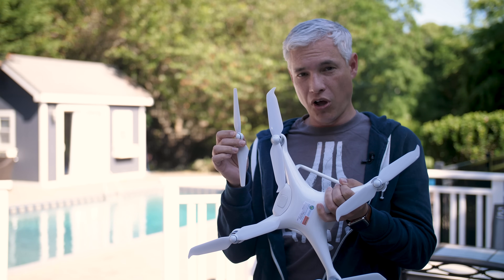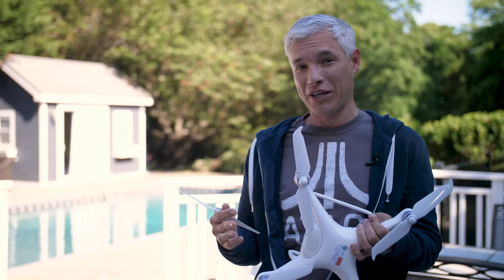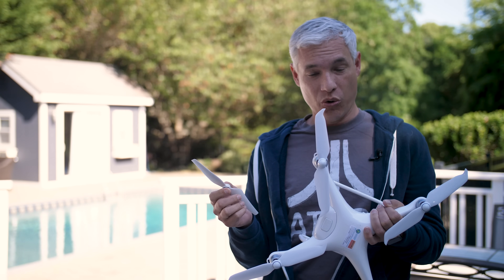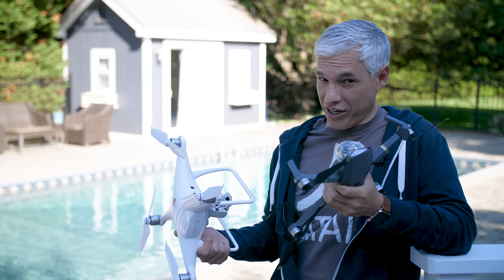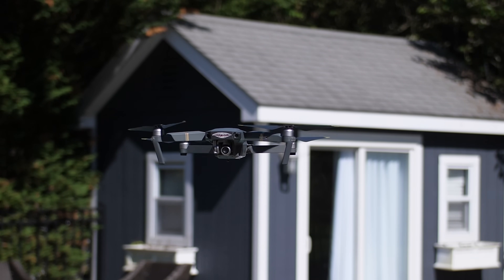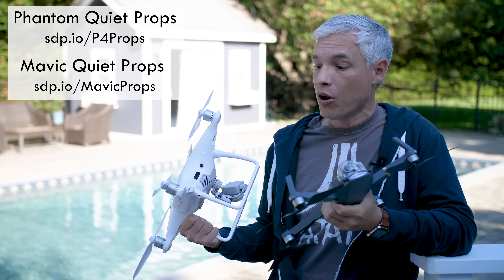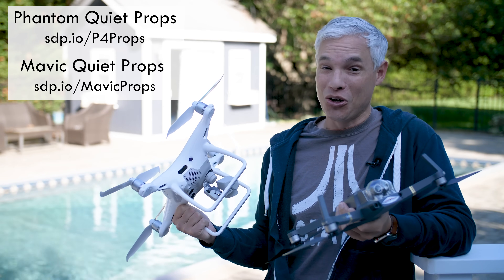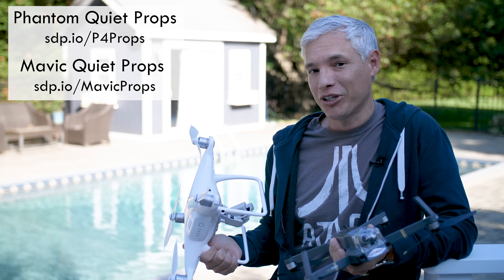Best $20 Phantom 4 upgrade!!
We tested DJI's new quieter props for the DJI Phantom 4, and yeah, they make it much quieter - about 5 to 6 dB quieter. The pitch is overall better, too. If you like being discreet, these help... basically, you'll annoy your neighbors slightly less than before.

We also tested the Phantom 4 Pro with the new props against the DJI Mavic Pro with the platinum props. The Mavic is still the overall quietest drone, thanks to its lighter weight and smaller size.